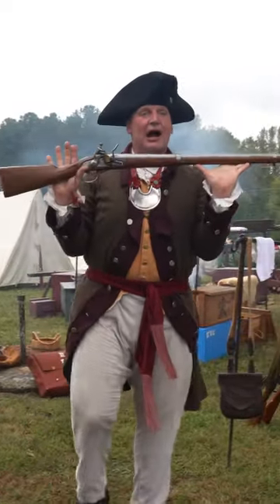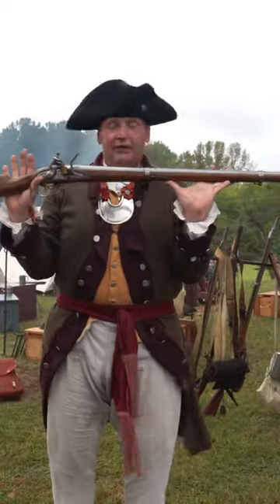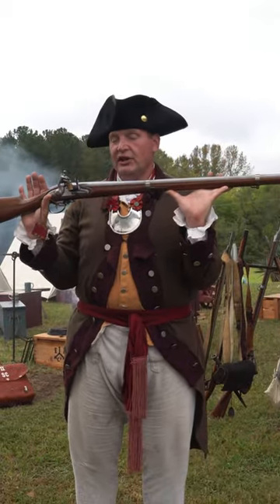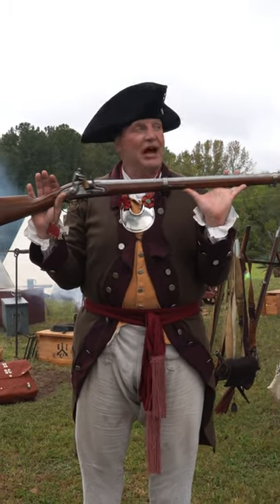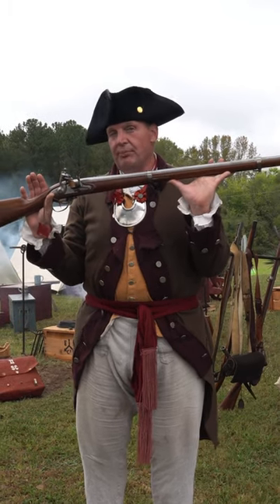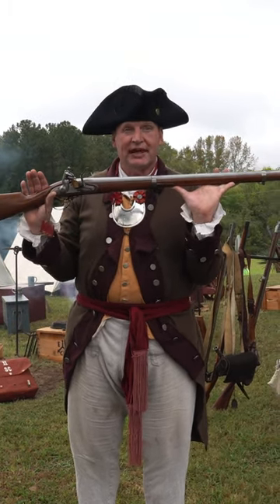Why Muskets Weren’t Very Accurate in the 1700’s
The American revolution was a battle between the British empire and the colonists of America. The American people would join the militia on both sides, which meant that some people join the British side, and some people join the American patriot side. When the soldiers joined the militia, they were issued a musket, which was the main battle weapon of the 1700s. This was a unique time for American, Army and military history. ￼

This event was at the Battle of Blackstok’s Farm in Union, SC.

🪖 Check us out on Youtube, Instagram, and Facebook for more Epic content!

All weapons portrayed in this video were handled in a safe manner. Multiple safety precautions were in place before, during and after filming. Seek out weapons familiarization training before handling any weapon. Collectibles and antiques are known as alternative assets in the financial world. We are not financial advisors nor do we give legal financial advice, please talk to your CPA. Information contained in the content is based from personal experience, opinion, or available on the internet. Gun enthusiasts should read the owners manual and consult a firearms expert to fully understand the weapon. These historical relics and products commonly available in stores all across the United States.